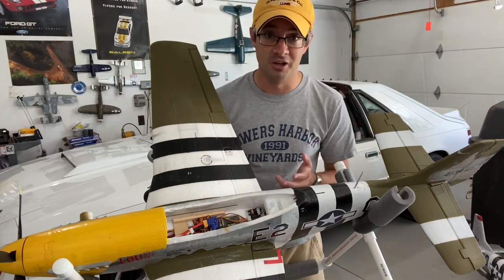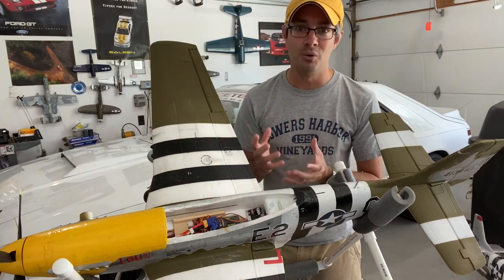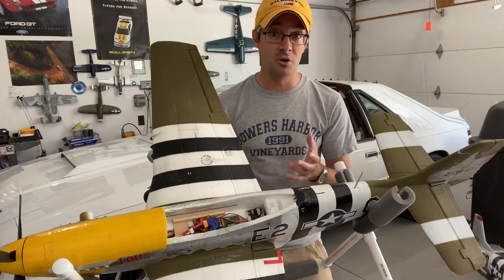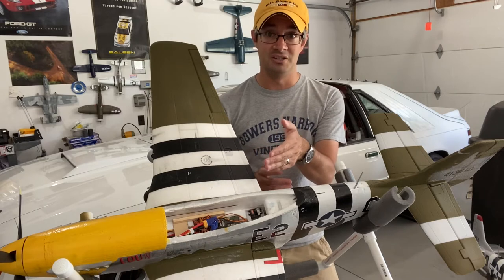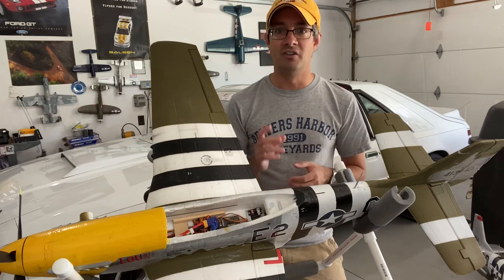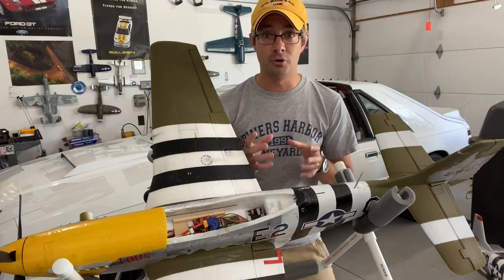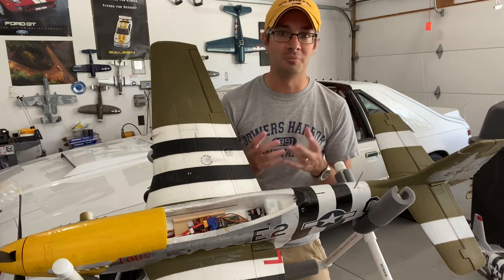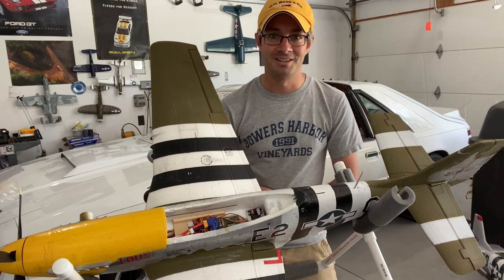Spektrum AR637T User Review-First Time Programming a receiver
This was my first attempt at programming a receiver. How did it work out? Well, watch and listen to my experience.

Smart Technology — More connected for more confidence and control

Spektrum™ Smart Technology is about offering a higher connection to your hobby. It's an RC ecosystem that puts you in complete control while making vital components of your model easier to use than ever before. Smart technology ensures that all of your model's electronics work together seamlessly for the greatest efficiency and performance. It keeps you aware of every component's status, boosts your confidence in its capabilities, and makes your entire system more responsive and simple to use.

Spektrum radios with Smart features can download firmware updates instantly using Wi-Fi and can swap setups with compatible radios via Bluetooth. Spektrum Smart LiPo batteries have a built-in microchip that records and communicates your charging preferences automatically to Smart chargers — just connect your pack and press "Start." Smart IC™ series connectors include an innovative data wire that transfers information easily between Smart components with a single connection. Finally, Smart ESCs not only deliver power but also eliminate the hassles from running telemetry. The days of installing and connecting multiple wires, sensors, modules and links are over.

Introduction

The AR637T opens up a new era in receivers that will make it easier than ever for fixed wing pilots to transform their flying experience. The AR637T receiver is full-range and compatible with any DSM2 and DSMX aircraft radios.

Product Overview

Like its predecessor, the AR637T features built in AS3X Technology, but now pilots can set up and program SAFE Technology to their aircraft. AS3X Technology (3-axis stabilization) works behind the scenes to smooth out the effects of turbulence so you enjoy a sense of stability and precision that makes it feel like you're flying a much larger, expertly tuned aircraft. SAFE Technology offers an extra level of protection so that RC flying is easier than ever before. When activated, bank and pitch limitations keep you from over-controlling and automatic self-leveling makes recovery from risky or confusing attitudes as simple as releasing the sticks. Programming and set up of AS3X and SAFE is done directly from your Spektrum transmitter* with an easy 3-step forward programming initial setup. To use SAFE and AS3X technology with the AR637T receiver, the receiver needs to be set up with a compatible Spektrum transmitter. With forward programming there is no need for apps or cables to program or make changes while at the flying field.

The AR637T features full range telemetry with an integrated barometer to provide altitude and vario telemetry data without additional sensors. Additional telemetry devices such as voltage sensors can be connected to the volt port and XBus telemetry sensors can be connected through the XBus connector. It also features an SRXL2 port for an SRXL2 Remote Receiver to add additional RF path redundancy (sold separately). An SRXL2 port is available to connect compatible devices, program and update the receiver, and bind with a traditional bind plug or connect a battery. The AR637T is compatible and ready-to-use with the Spektrum Smart ESC for even easier one-wire telemetry data. Spektrum Smart ESCs combine plug-n-play simplicity with the ability to communicate with other Smart electronics – together, creating the best-performing RC system for your model imaginable. For more information about Spektrum Smart technology please visit the Spektrum Smart Technology Page.

The AR637T receiver throttle port includes Smart Throttle. When equipped with Smart Throttle the standard servo connector delivers the throttle signal to the ESC, plus the ESC can send telemetry data back to the receiver. The throttle port will automatically detect when a Smart throttle compatible ESC is plugged in and the throttle port will begin to operate in Smart Throttle mode.

No more bind plugs! Instead, a large bind button is used to enter the bind mode. All combined the Spektrum AR637T gives you more in a 6-channel receiver than ever before, so that you can fly with the highest sense of confidence possible and have more fun.

Please Note:The DX7S and DX8 Gen 1 Spektrum Transmitters will not display Altitude or Variometer telemetry with the AR637T receiver.

for the latest updates to your receivers and transmitters